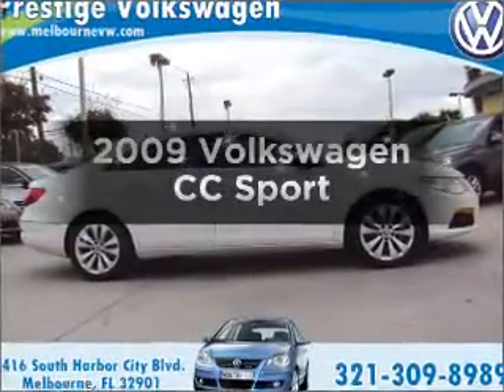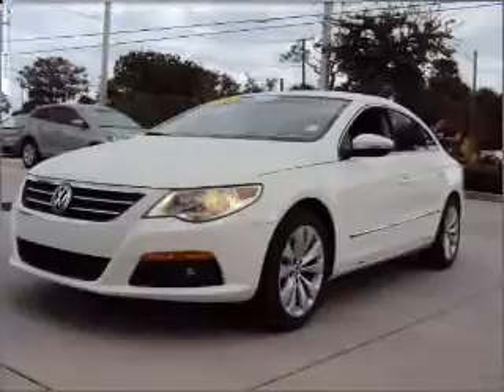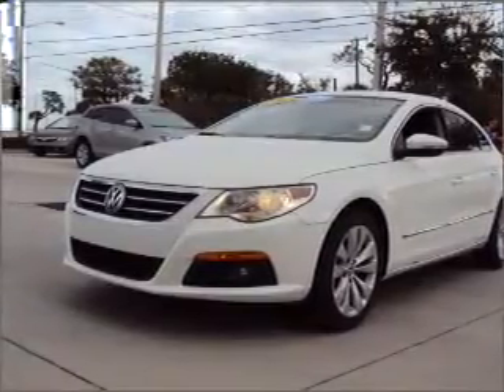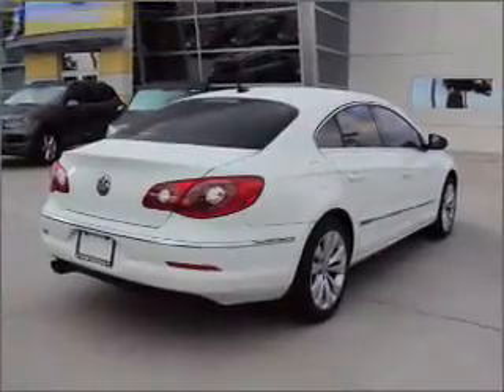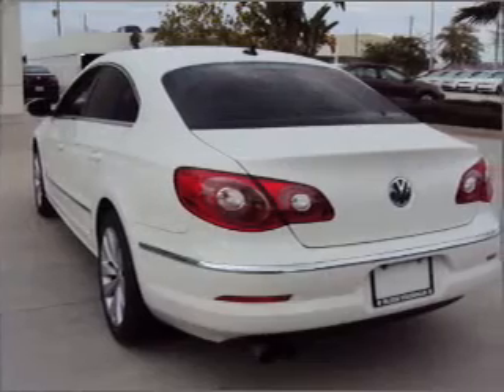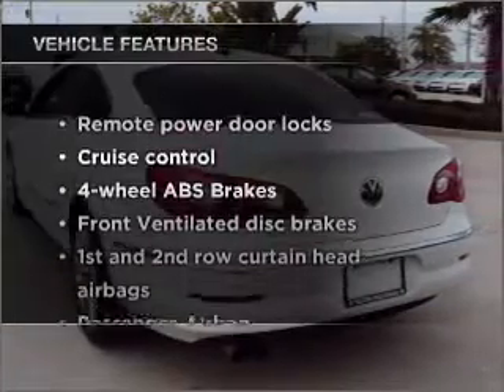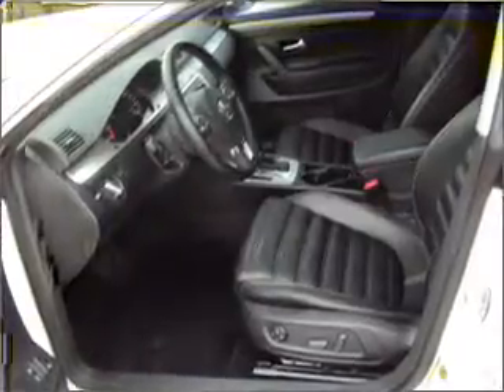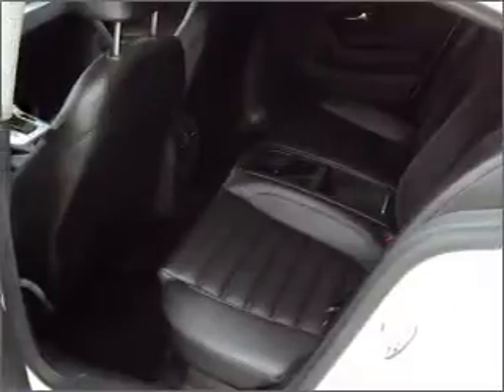2009 Volkswagen CC - Melbourne FL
Year: 2009
Make: Volkswagen
Model: CC
Trim: Sport
Engine: 2.0 liter inline 4 cylinder 16 valve
Transmission: 6-Speed Automatic
Color: White
Mileage: 30007
Address:
1416 S. Harbor City Blvd.